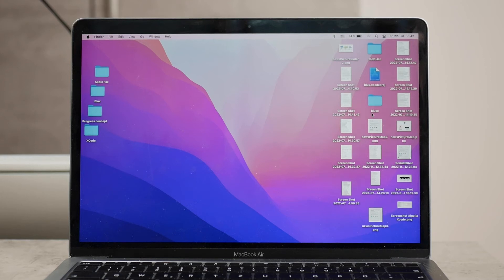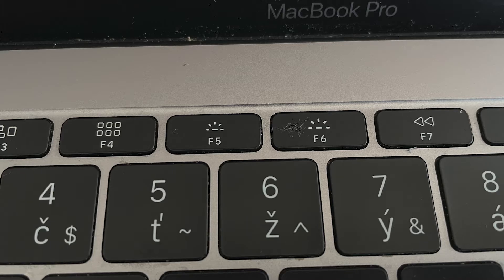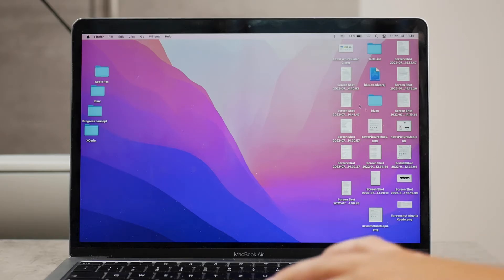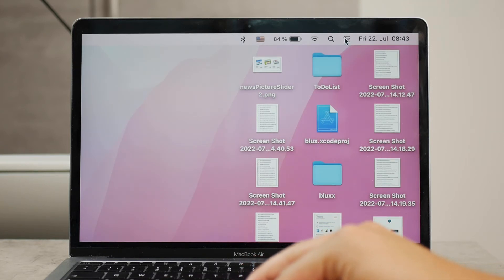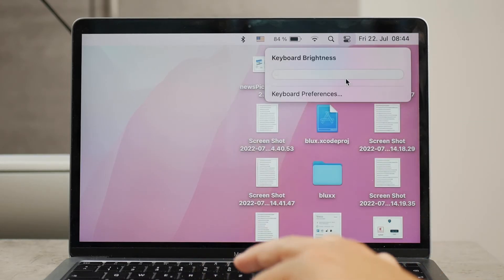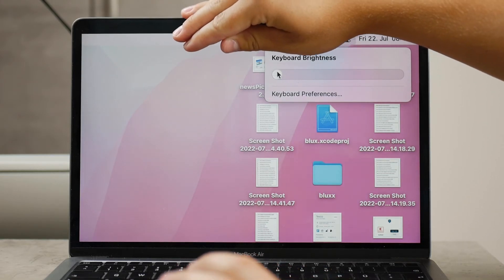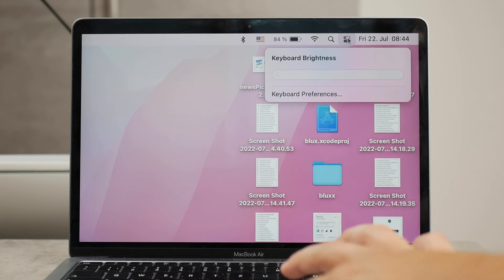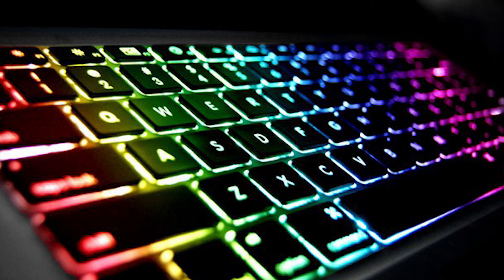How to Turn Off / On Macbook Air Keyboard Light (tutorial)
On the Macbook Air, there are no physical buttons to adjust the brightness of the keyboard. For people having a Macbook pro, it's no big deal because they can easily raise or lower the brightness of their backlit keyboard with buttons on the keyboard, or even use the touch bar. Here, I'll show you how to do it otherwise.

You can get this and have physical buttons for keyboard brightness: